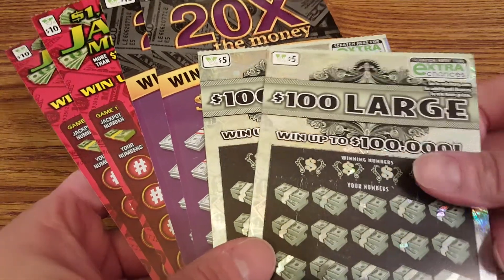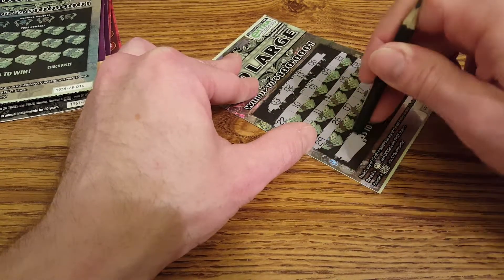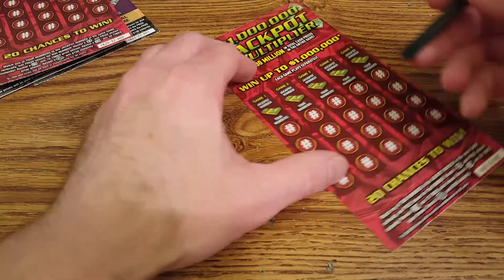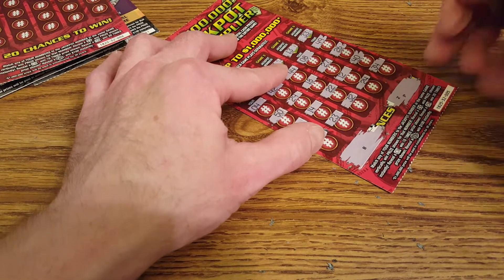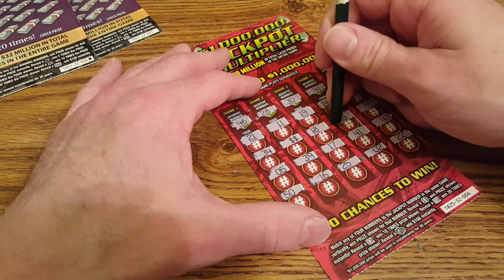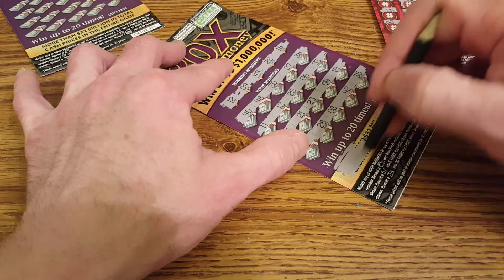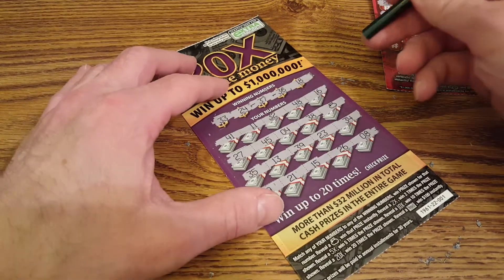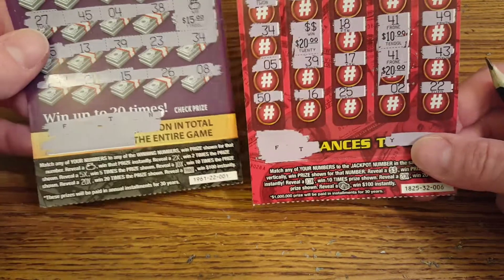Nice Wins!!! $1M Jackpot Multiplier and 20X The Money Scratchers!!!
What's up guys! It's Durf! Thanks for checking out my video! Make sure to look around on my channel. I have tons of videos for you to check out! Have a great day!